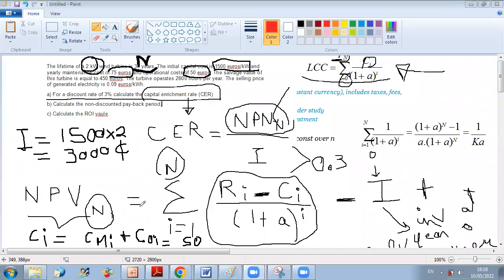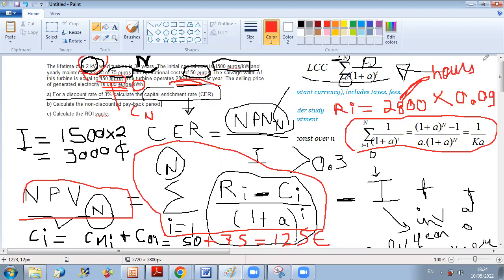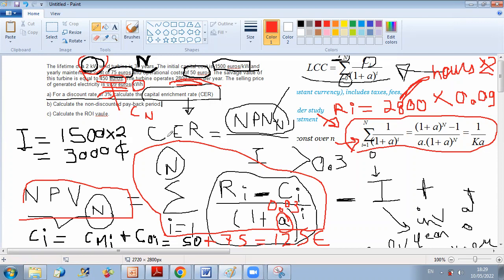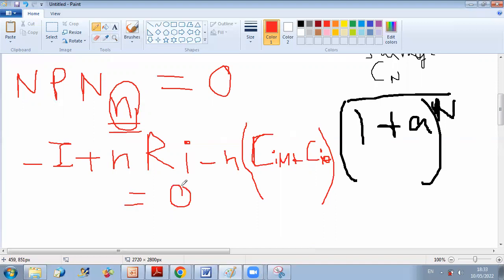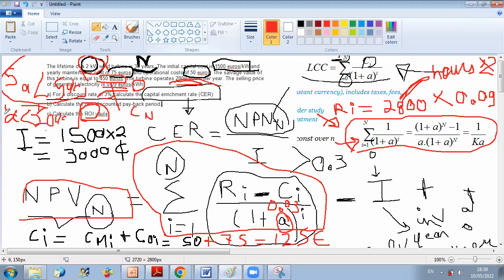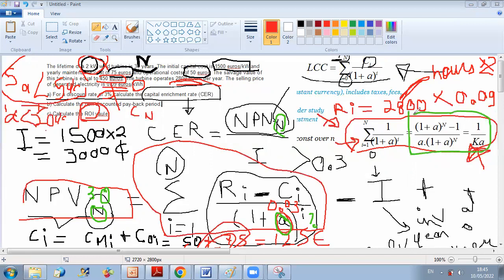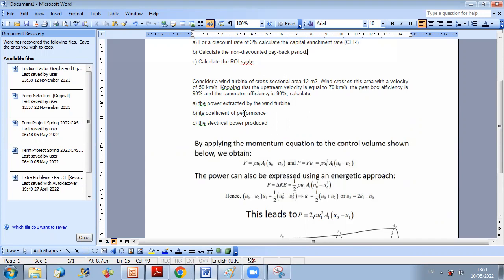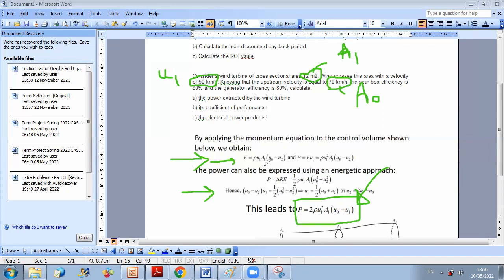Revision Part 2